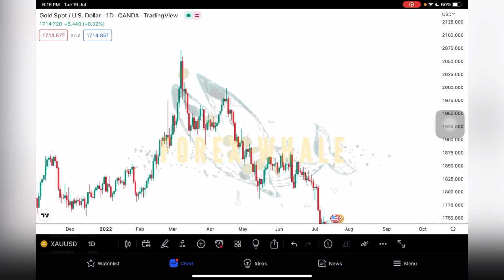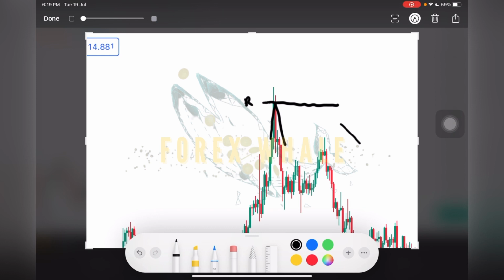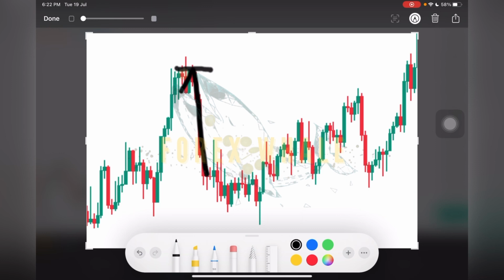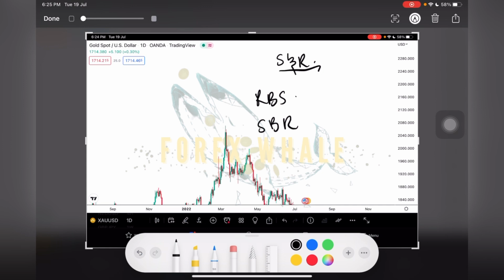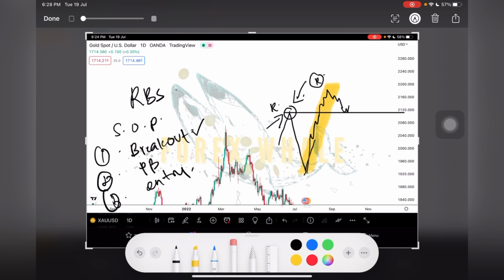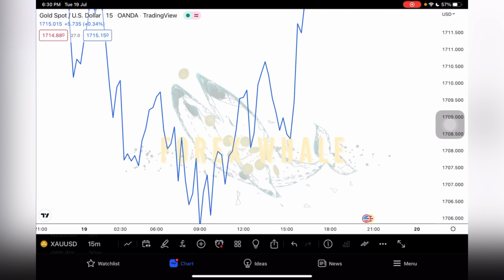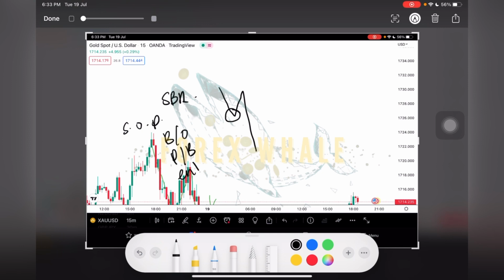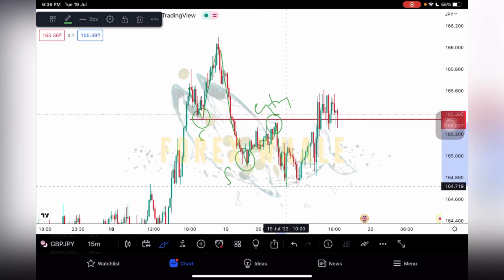The Secret of Support & Resistance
LEARN HOW TO TRADE USING SUPPORT AND RESISTANCE LEVELS

Support and resistance is a powerful pillar in trading and most strategies have some type of support/resistance (S/R) analysis built into them. Support and resistance tends to develop around key areas that price has regularly approached and rebounded thereafter.